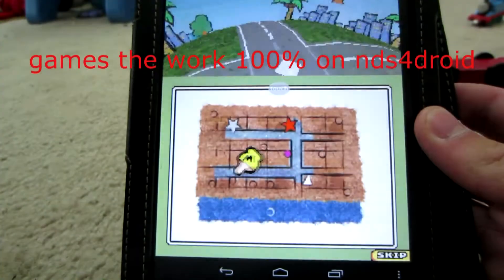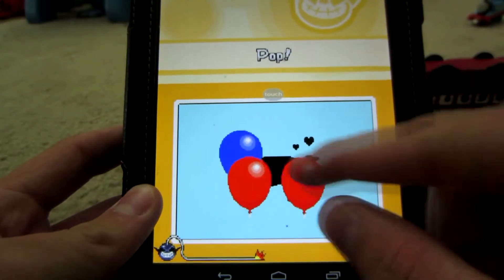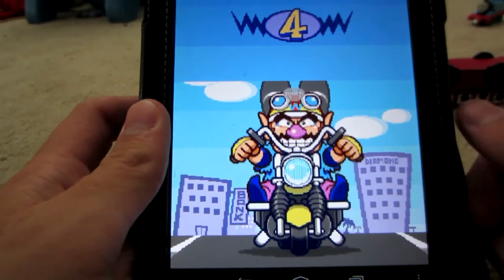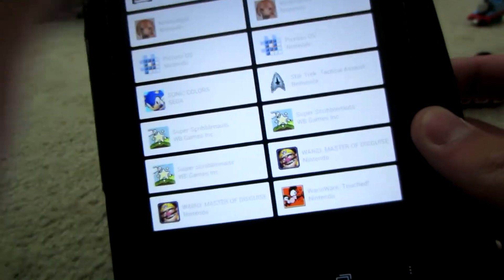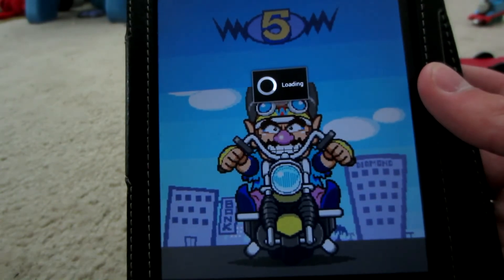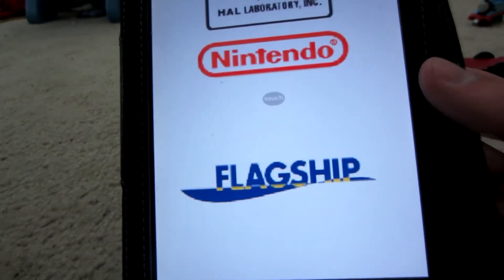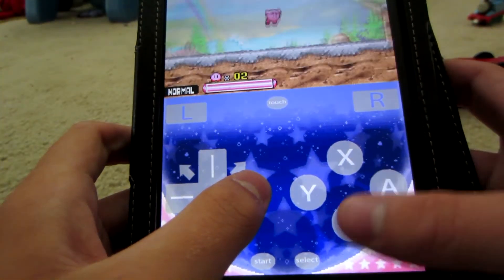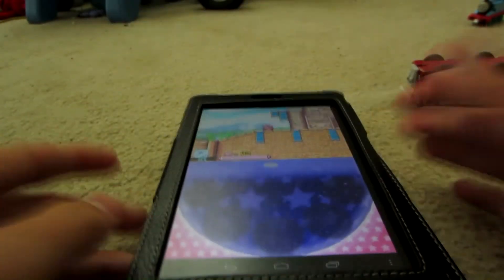GAMES THAT WORK 100% ON NDS4DROID